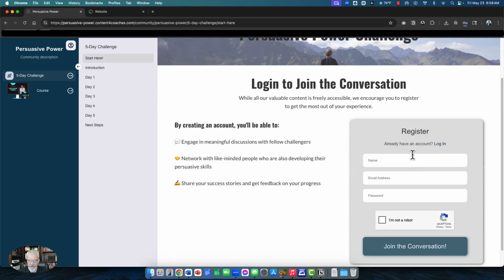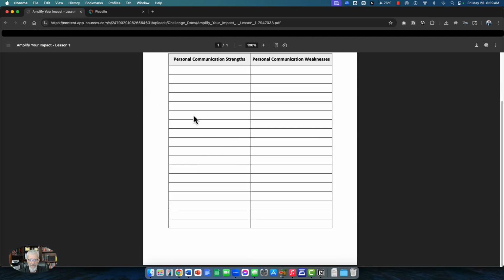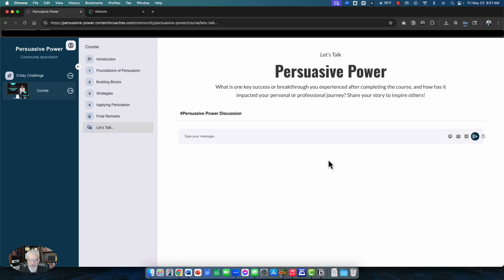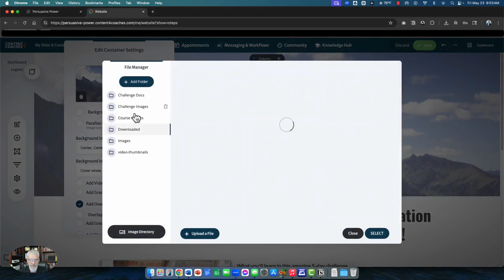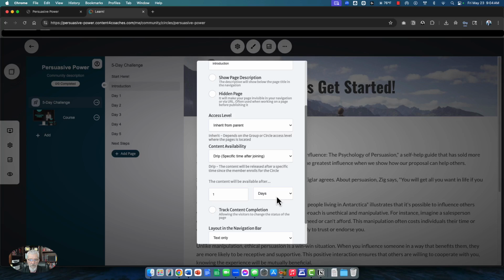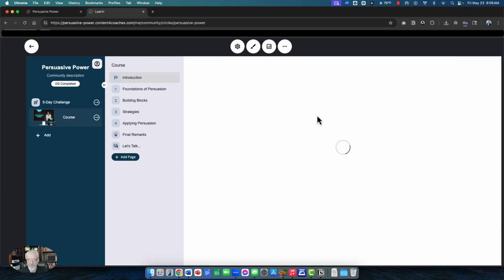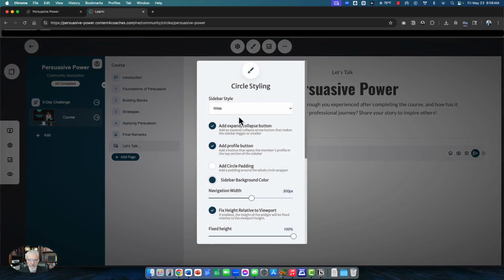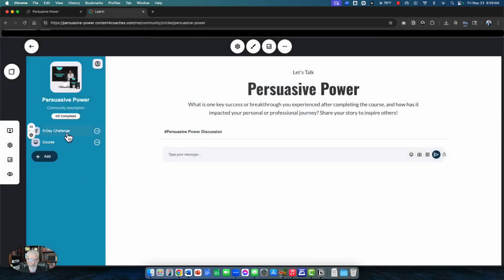Building a 5-Day Challenge and Course in Content 4 Coaches with Tools For Motivation PLR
In this video, I'll walk you through how I built this entire 5-Day Persuasive Power Challenge using Content 4 Coaches and PLR from Tools For Motivation.

You'll see exactly how I structured the funnel to convert free challenge participants into course buyers.

The Funnel Structure:

✓ Created an engaging opt-in page using Content 4 Coaches
✓ Set up an automated email sequence to guide participants through the challenge
✓ Integrated community features to boost engagement and completion rates
✓ Strategically positioned the upsell opportunity for the full course

For this demo I didn't customize the PLR content from Tools For Motivation but with the PLR license from Tools For Motivation, you can create a unique challenge experience while maintaining the proven persuasion principles that make this content so effective.

Key Conversion Points:

- Free registration process that builds excitement
- Daily community engagement strategies
- Natural progression from challenge to course enrollment

If you're interested in building your own challenge-to-course funnel, check out Content 4 Coaches and see how easy it can be to create professional, engaging content that converts.

💡 Want to learn more about using PLR & Content 4 Coaches effectively?